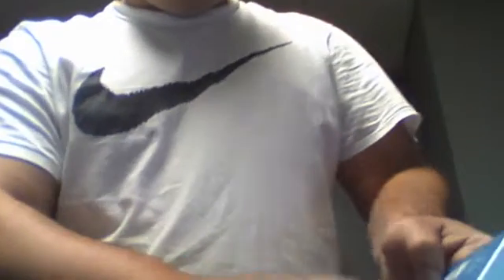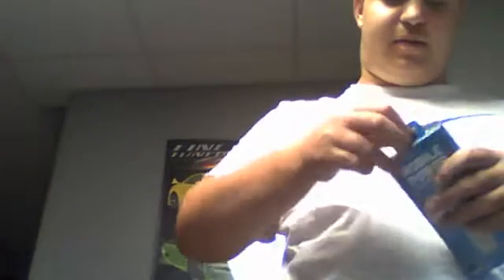CoreAudio Micro Power USB Battery Pack Unboxing!